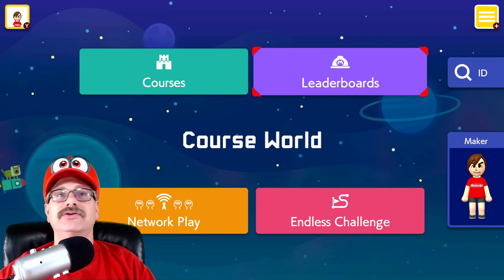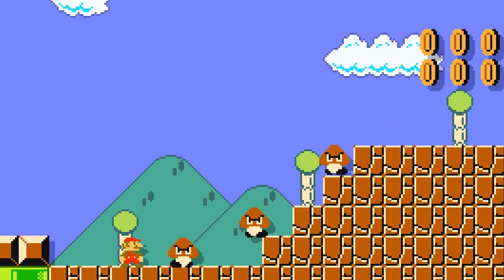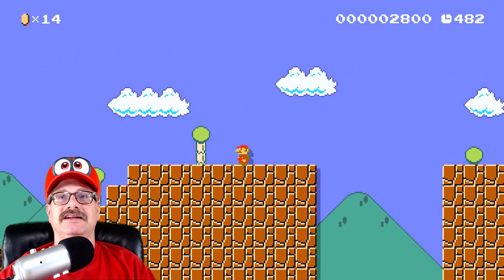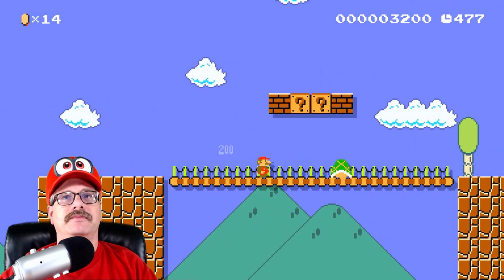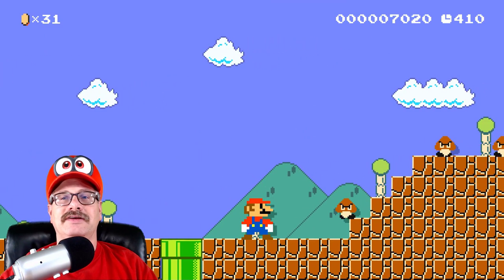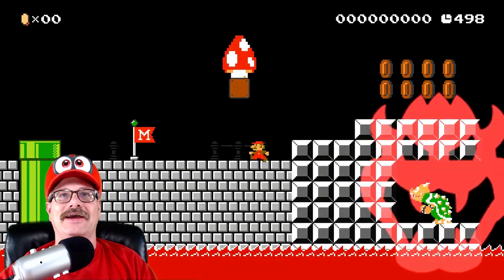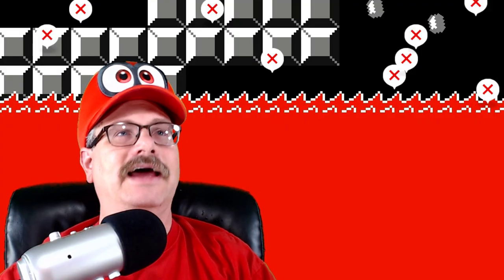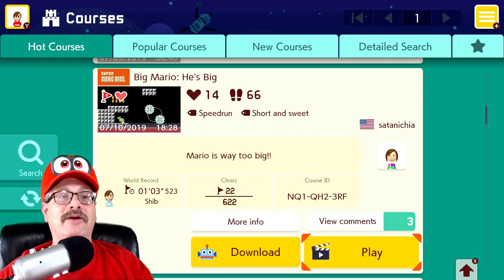Lets Play Big Super Mario On the switch With MARIOSONIC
Playing Some Old School Super mario today!! Yippee Yahoo,Be Sure To take a look at My Peeps Down In The description!!